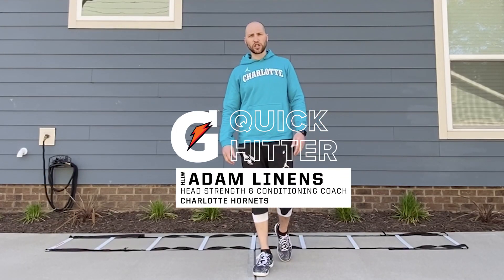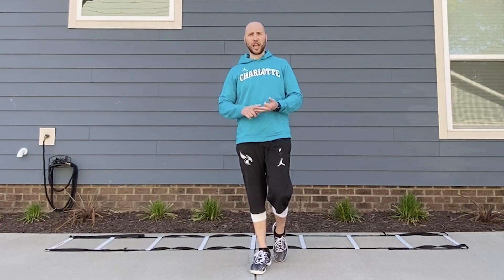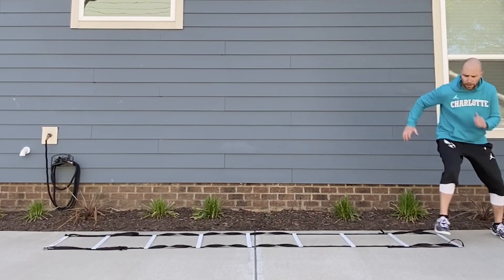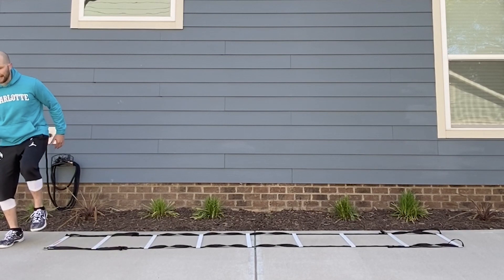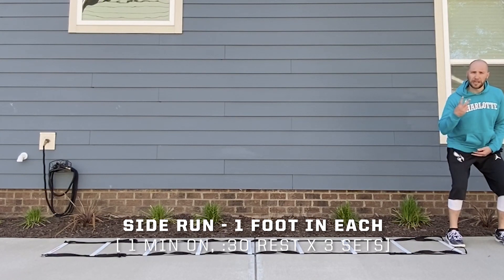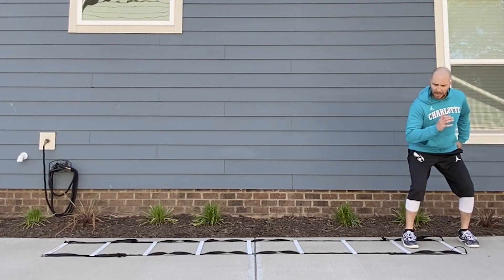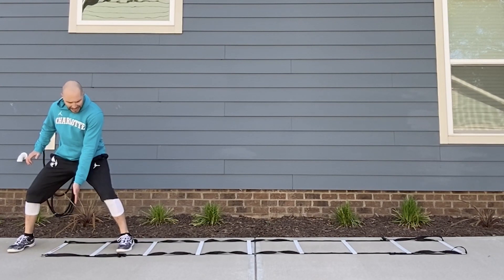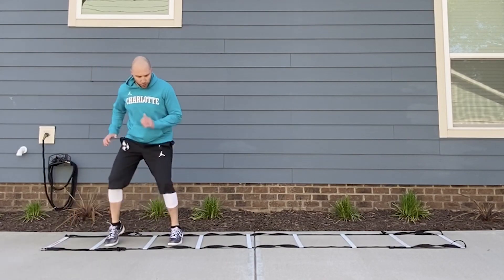Gatorade At-Home Training Quick Hitter: Adam Linens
No excuses not to makethedayscount—even on your busiest days. Adam Linens, Head Strength and Conditioning Coach for the Charlotte Hornets, delivers an at-home speed ladder for quick feet and quick training.